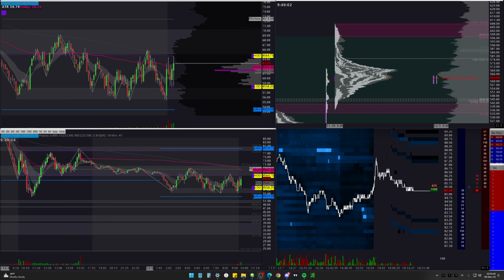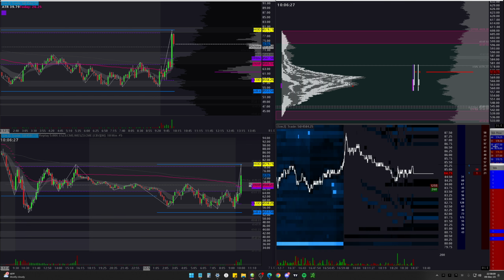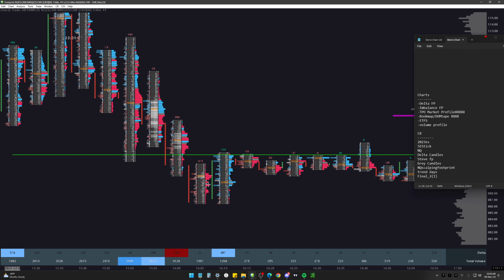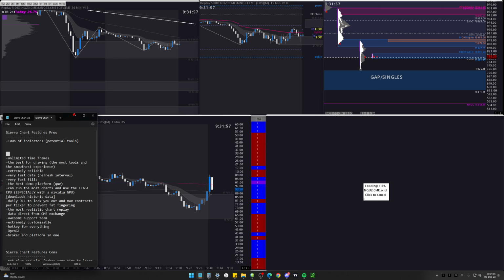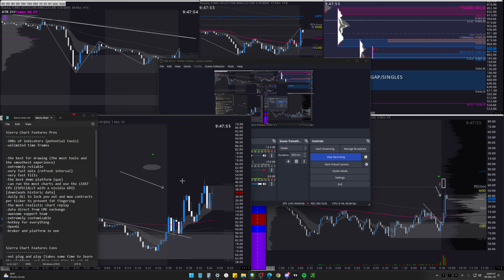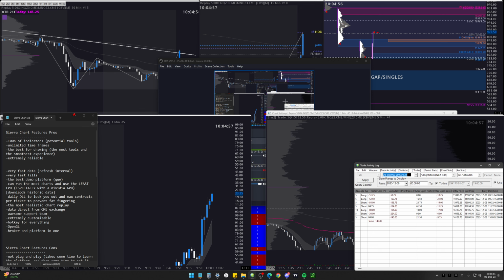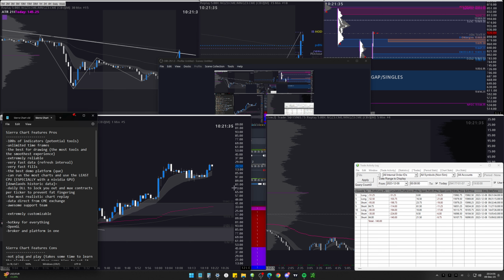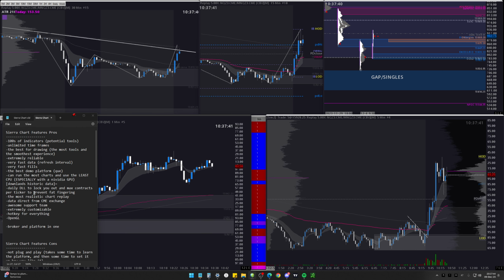Sierra Chart Trading Software, Review after 3 years (Pros and Cons)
00:00 intro
00:48 My ES Chartbook
01:39 Global Graphics settings (customizable)
02:07 Studies & Indicators
03:07 Starting with a template chartbook
03:40 Book Map style heat map/DOM/tape
03:47 Chart Replay
04:53 My NQ chartbook
05:59 Order Footprint
06:42 Delta Footprint
07:22 Indices Chart
07:53 Draw VBP tool
08:38 Delta Colored Bars
10:32 Different chart types
11:35 Different settings windows
12:50 My "go-to" drawing tools
13:43 Chart update interval (performance/experience)
14:37 Reliable Software
16:18 Open GL (performance)
17:20 Fast fills
17:49 Demo/Sim platform
19:25 Data direct from CME exchange
20:52 Support team
21:17 Hotkeys
22:58 Data plan pricing